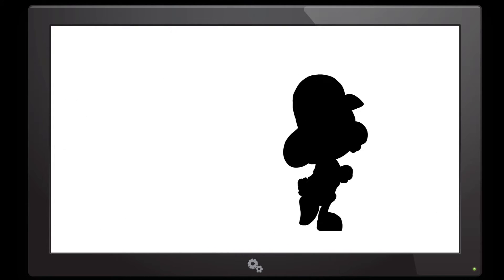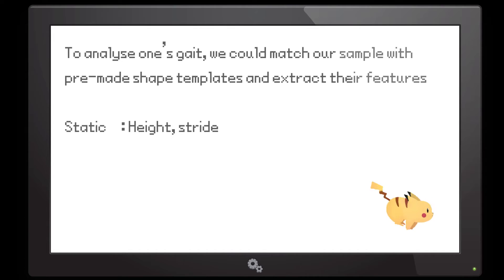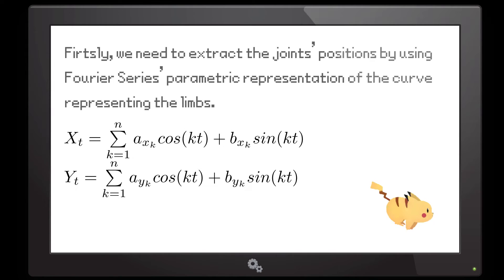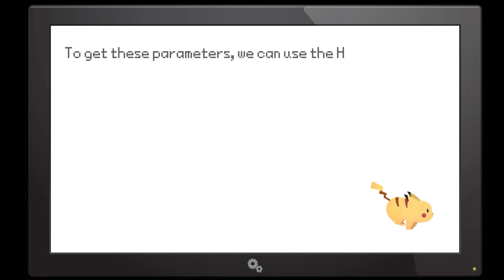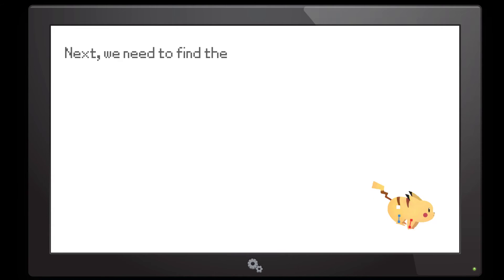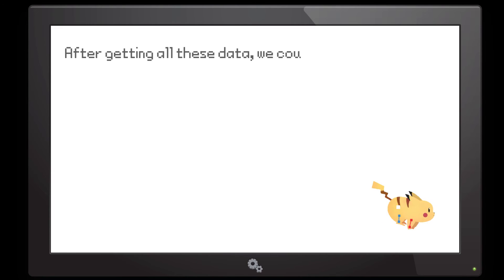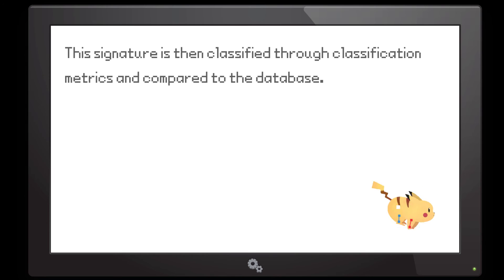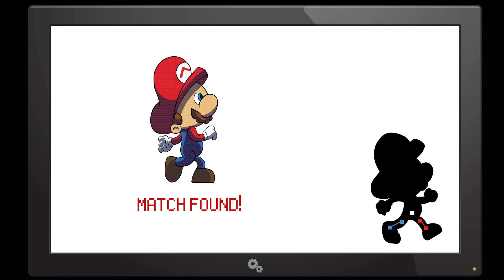Engineering Math II: Gait Features Extraction Using Elliptic Fourier Descriptors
This is a video submission for CZ1012 Engineering Mathematics II. It touches on the use of Elliptic Fourier Descriptors in extracting peoples' gait features so as to identify them.